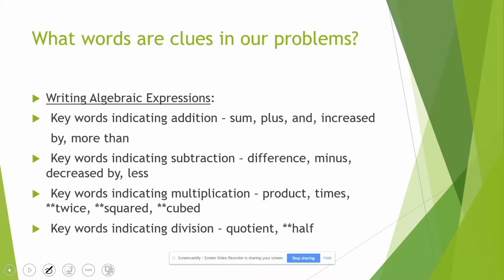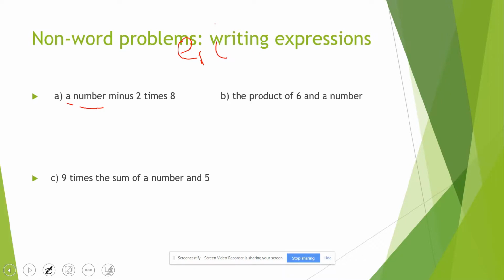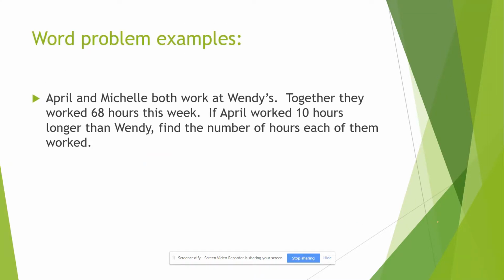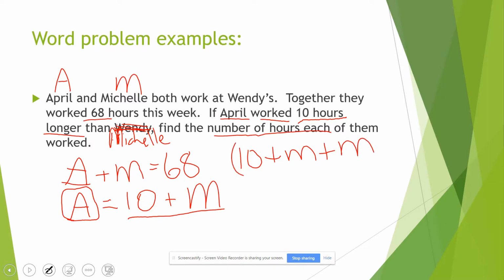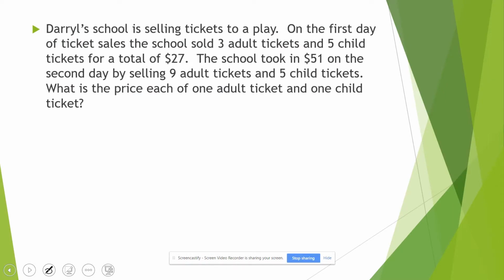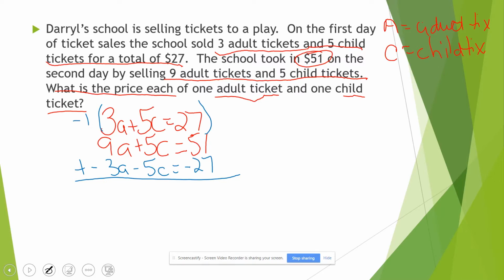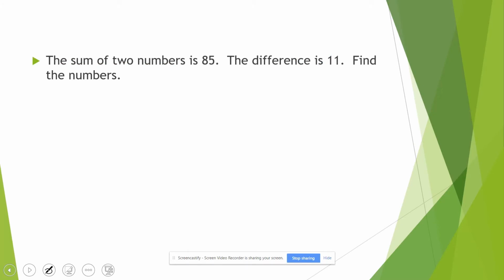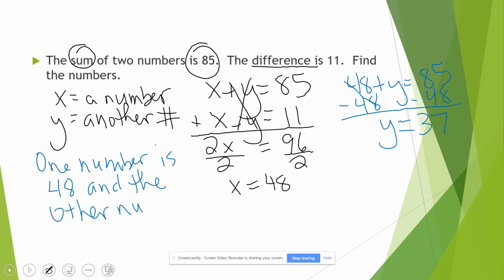1.4C Video Notes